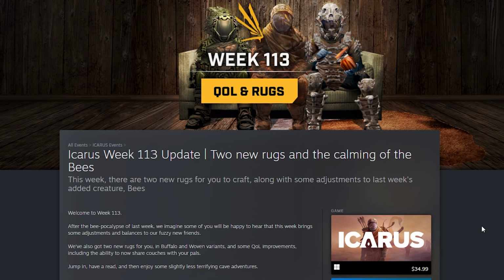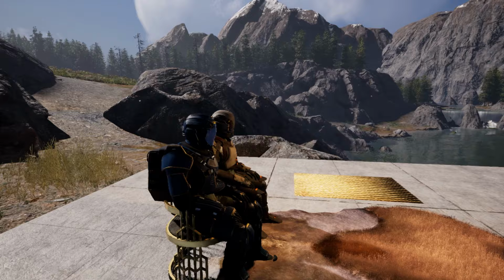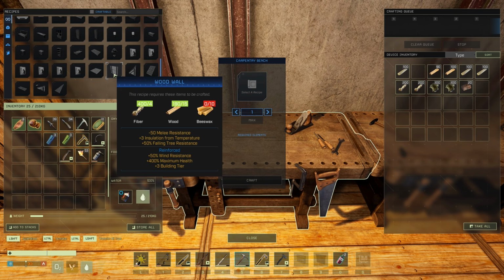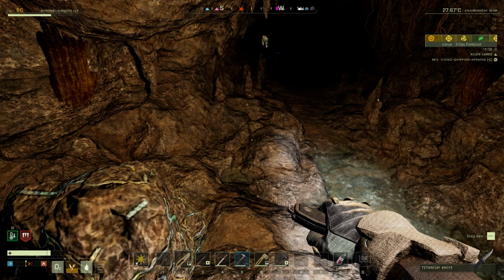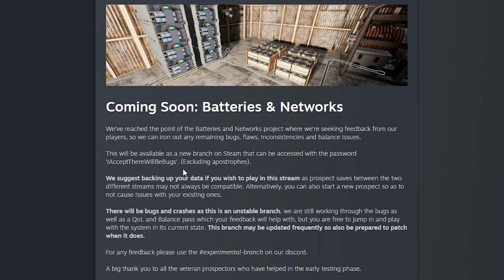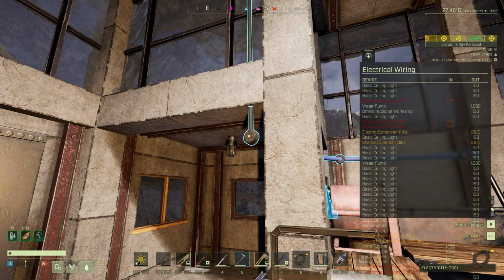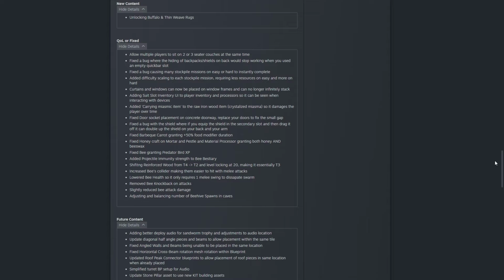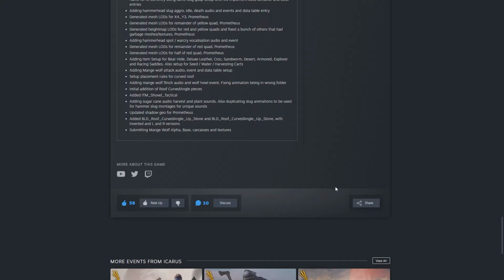Icarus Week 113 Update! 2 NEW RUGS +QoL Improvements, Battery SNEAK PEAK! Ion Backpack Soon!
Icarus Week 113 Update includes 2 NEW Rules, Some Great QoL Improvements! A SNEEK PEEK at Batteries in its development stage, which you can play too! News of the ION Back & So Much More!

IAcceptThereWillBeBugs

Chapters:
00:00 Intro
00:29 What's NEW Icarus Week 113 Update!
00:53 Notable Improvements This Week
01:42 Checking Out Notable Improvements
03:41 We Survived The Bee-Pocalypse of 2024
04:24 Me getting Stung
05:12 NEW Buffalo & Thin Weave Rugs Info
05:43 Checking Out The New Rugs!
06:21 SOON! Batteries & Networks News
07:02 How to Play with Batteries Right Now!
07:20 IAcceptThereWillBeBugs
07:31 SPOILERS! Icarus Batteries SNEAK PEAK!
08:56 Ion Backpack Next Week
09:09 They Really Want Some Money
09:26 The Change Log After The Be Cop Alypse
11:12 Thanks For The Support Late Night Crew!
11:52 Hey DID YOU KNOW?
12:30 Thanks For Watching! =D